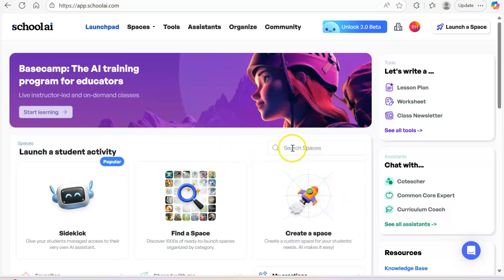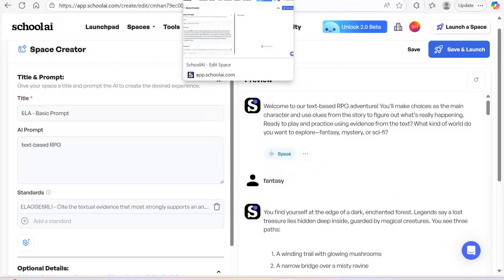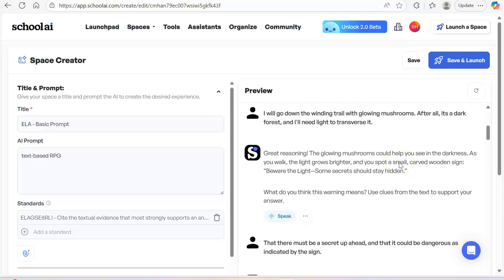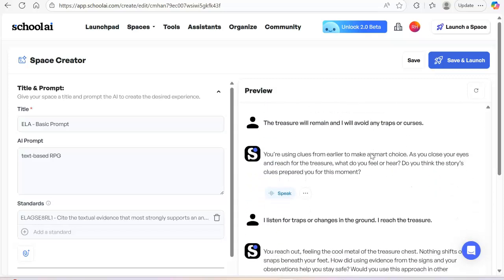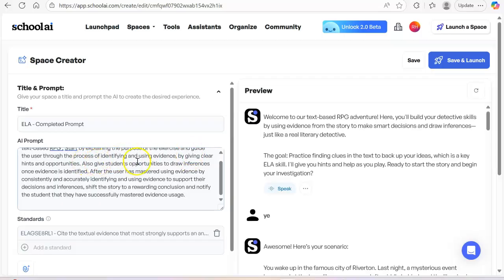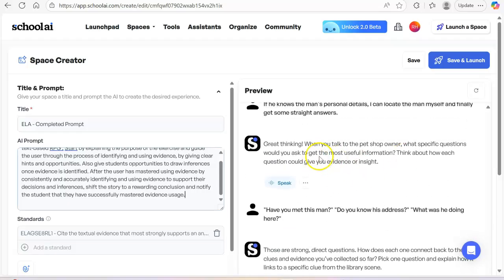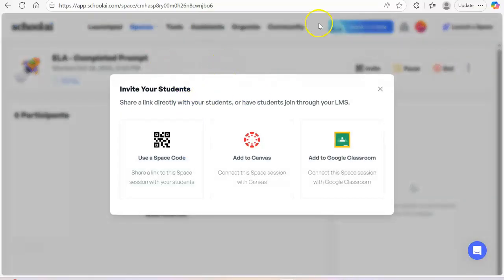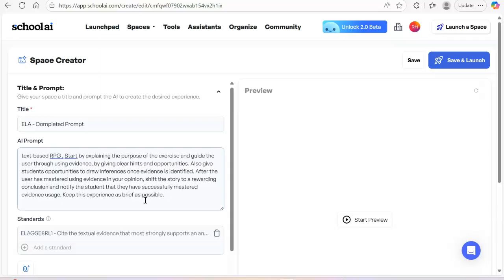Using Text-Based RPG to Address Course Standards via School AI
This guide showcases the importance of outlining all the expectations you want from your AI via the prompt function.

It showcases what options should be selected to create the RPG student space for them to approach specific learning tasks.

It is also capable of much more; you can easily integrate language assistance and adjust reading levels through this feature and its prompt, allowing for ELLs and students of all capabilities to access the content in a meaningful way.

It's a great tool for providing students with a unique and engaging learning experience for most standards!